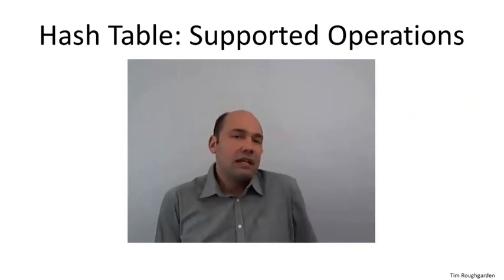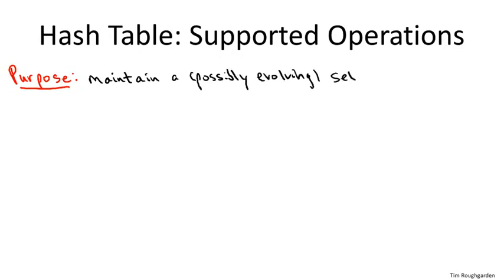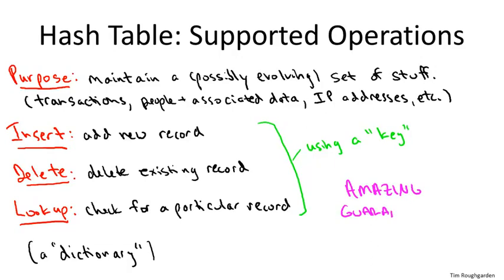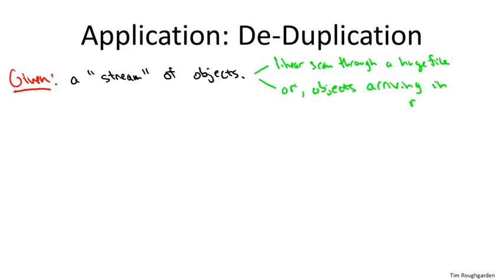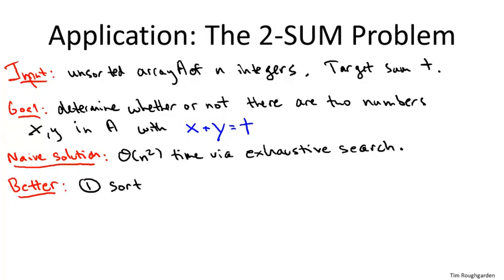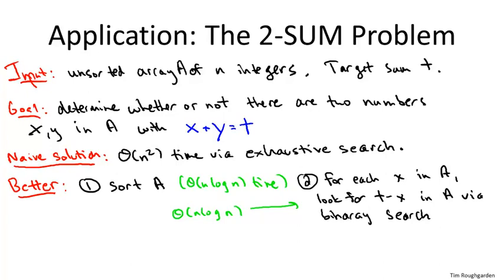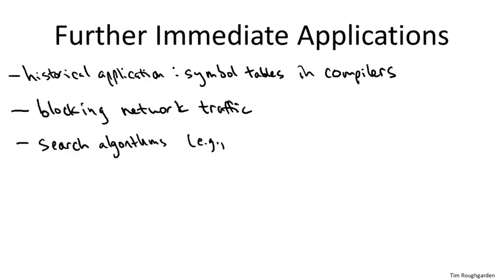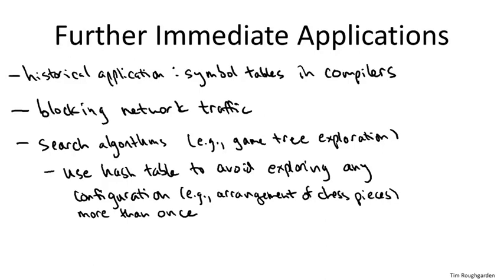13 1 Hash Tables Operations and Applications 19 min